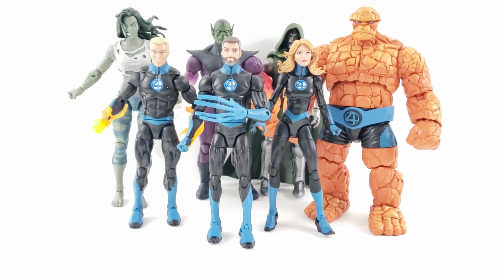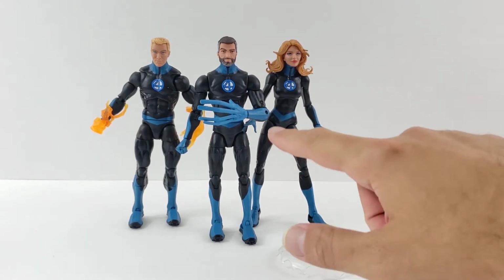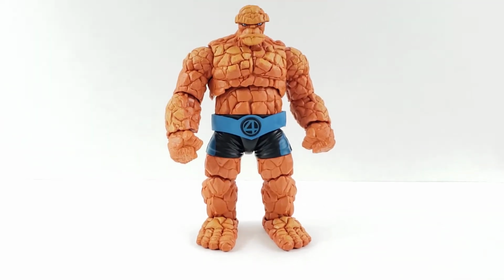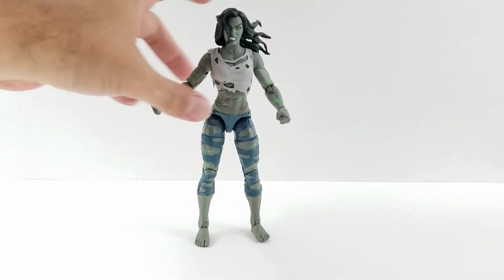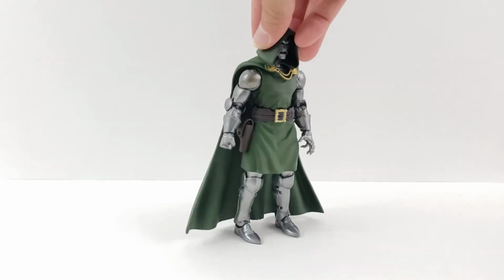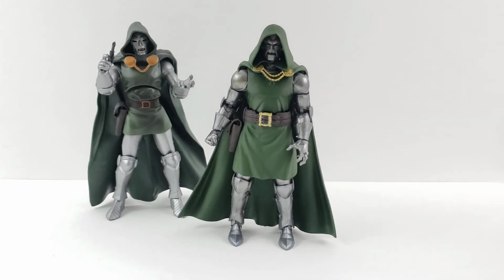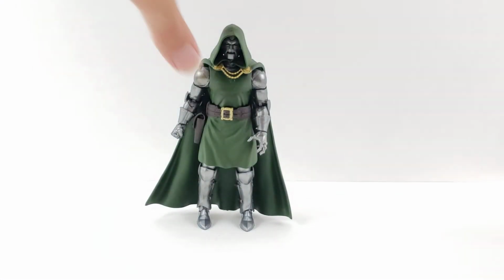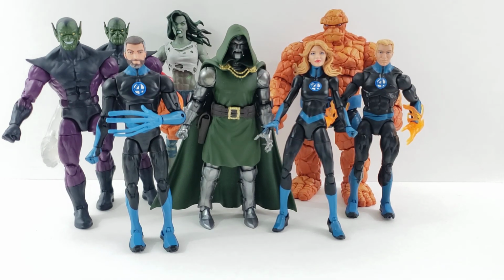Marvel Legends Super Skrull Wave Overview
Hey everyone hope you enjoy my overview of the Super Skrull wave.